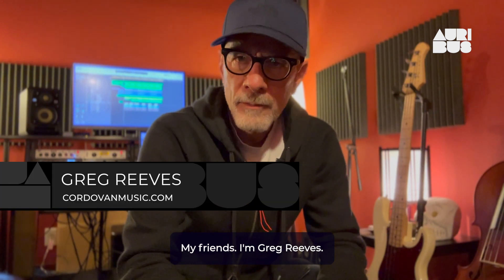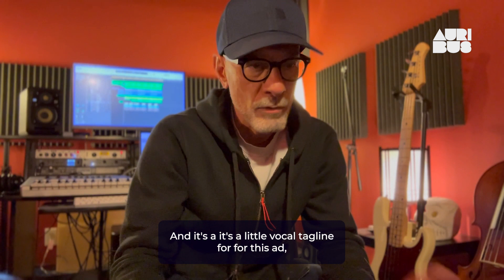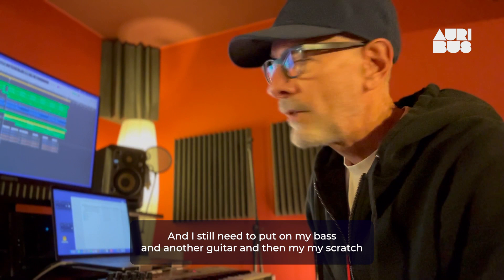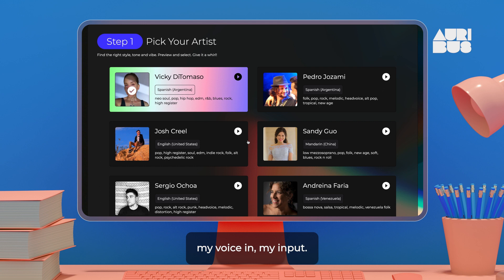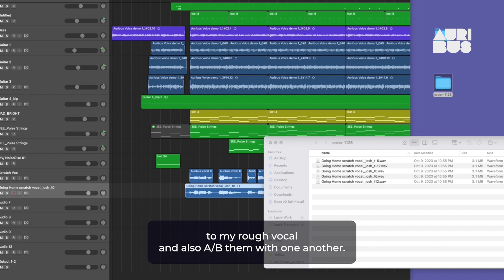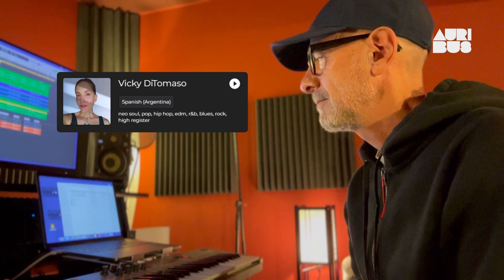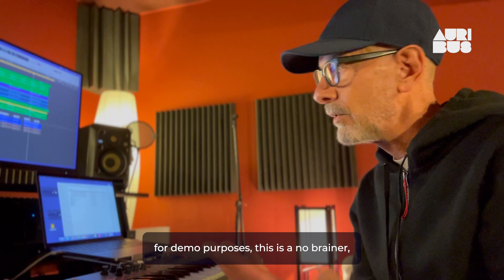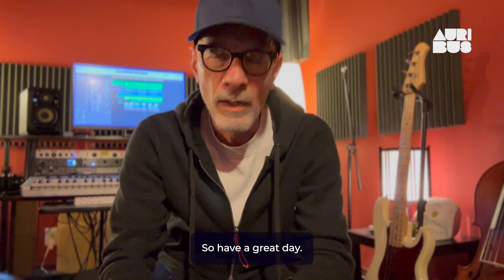Crafting Musical Magic with Composer Greg Reeves! 🎶✨🚀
🎥 Ready to witness musical magic? ⁣
Join us as we journey with the brilliant composer, Greg Reeves from cordovanmusic.com, based in Los Angeles! 🌟 ⁣
In this exclusive tutorial, Greg walks you through a practical example of utilizing Auribus Voice AI to bring your music to life.⁣
🎵 𝗠𝗲𝗲𝘁 𝗚𝗿𝗲𝗴 𝗥𝗲𝗲𝘃𝗲𝘀: Greg, a talented composer hailing from the vibrant music scene of Los Angeles, demonstrates how Auribus Voice AI revolutionizes the way you craft music. Follow along as he shows you the ropes, sharing his insights and expertise.⁣
🎤 𝗬𝗼𝘂𝗿 𝗩𝗼𝗶𝗰𝗲, 𝗬𝗼𝘂𝗿 𝗔𝗿𝘁𝗶𝘀𝘁𝗿𝘆: Experience firsthand how Auribus Voice AI lets you mold and craft your voice into a myriad of artistic styles. Greg showcases how this powerful tool can transform your vocals, enabling you to embody different artists effortlessly.⁣
🚀 𝗘𝗹𝗲𝘃𝗮𝘁𝗲 𝗬𝗼𝘂𝗿 𝗠𝘂𝘀𝗶𝗰𝗮𝗹 𝗘𝘅𝗽𝗲𝗿𝗶𝗲𝗻𝗰𝗲: Greg's demonstration reveals how Auribus Voice AI not only saves time but elevates your musical journey, providing you with a user-friendly, efficient, and enriching experience. Get ready to unlock a world of musical possibilities.⁣
🌟 Are you excited to dive into this musical adventure with Auribus Voice AI? 🎶⁣
✨ Don't miss this chance to amplify your music creation process. ⁣
Let's tune into creativity together and transform the way you make music! 🎹🎵⁣
and try our limited-time beta at no cost⁣